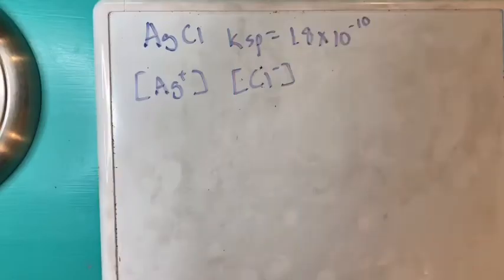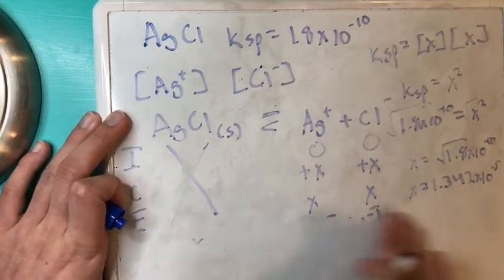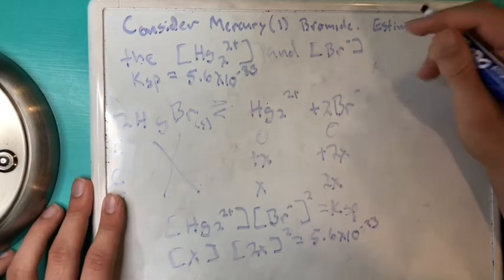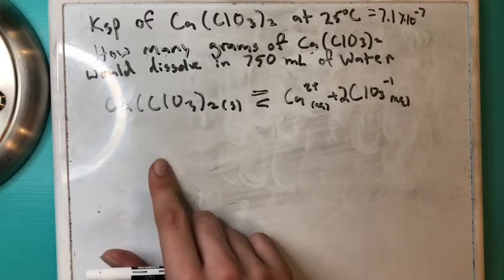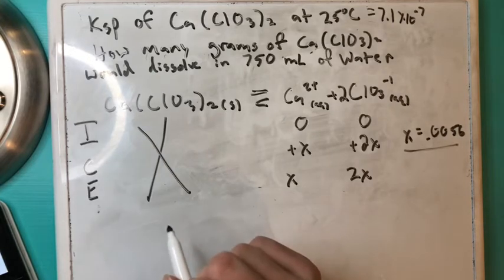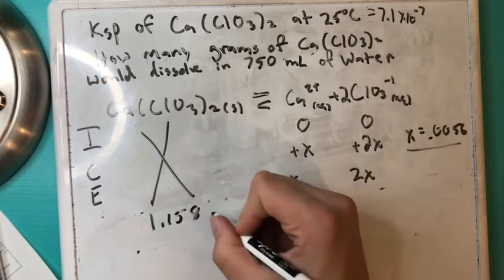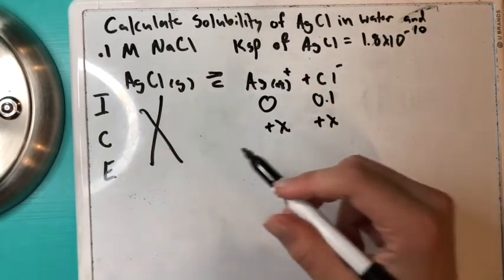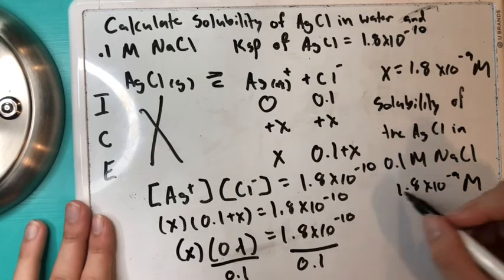Chemistry: Solubility Practice Problems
Just a couple practice Solubility Problems. Great for AP chem or an intro to college chemistry class.